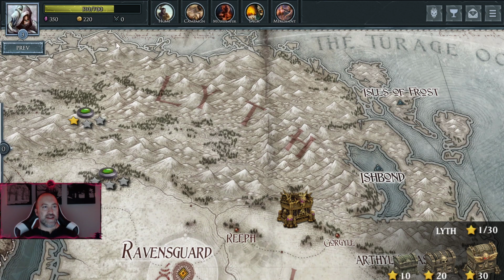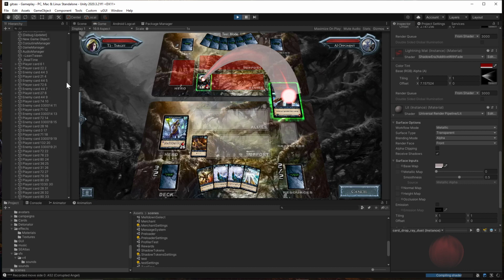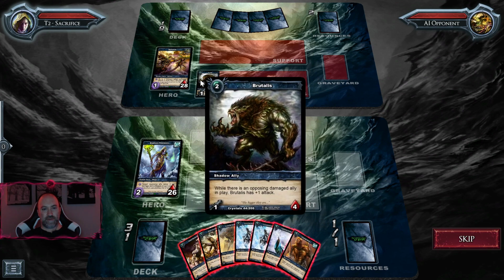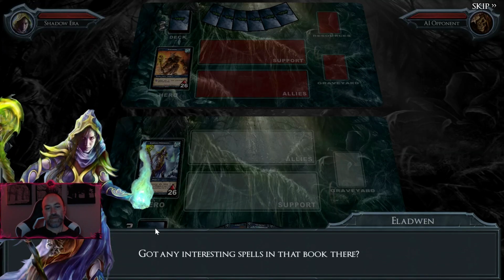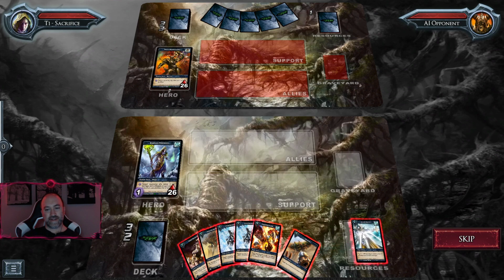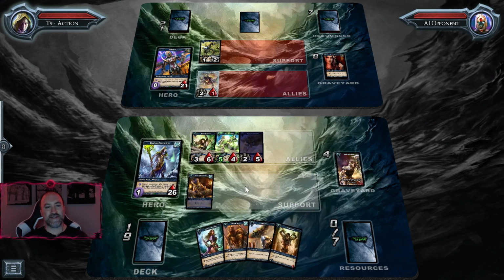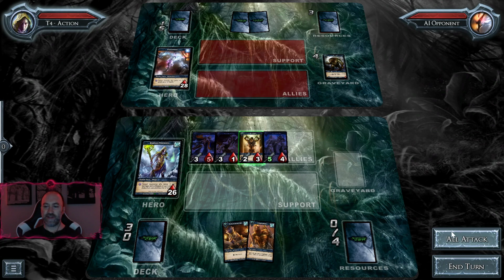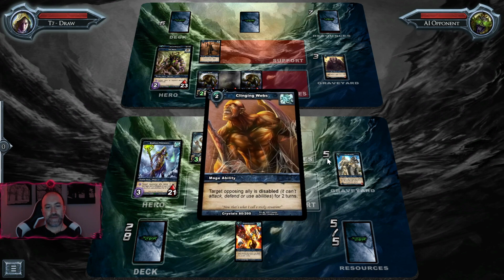Shadow Era Hero Spotlight - Eladwen Day 1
Today we switched to Eladwen and completed a lot of the campaign missions.